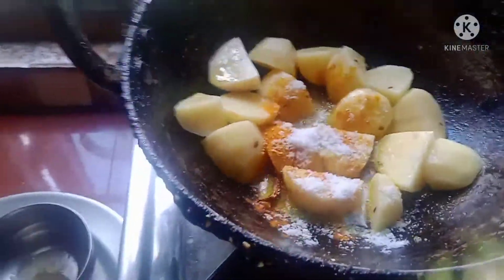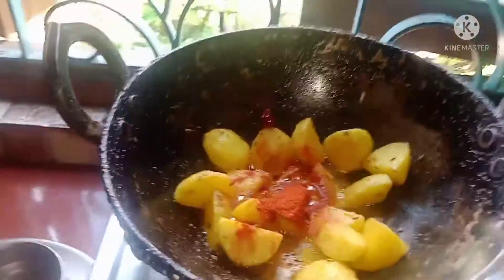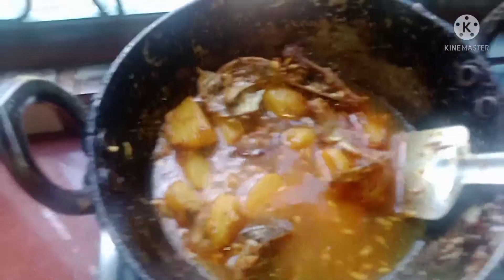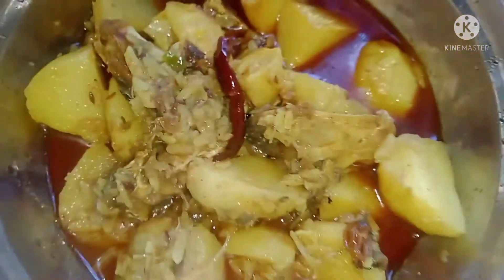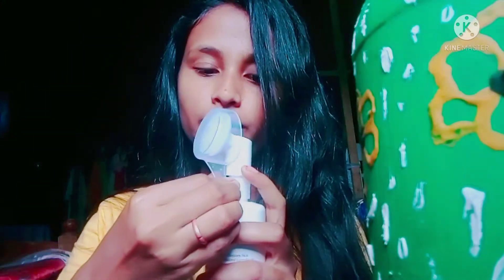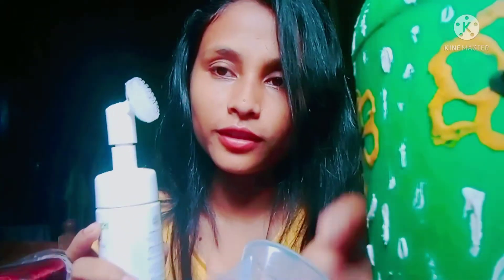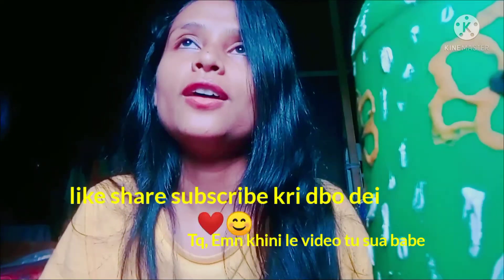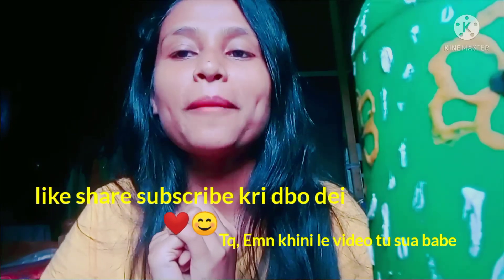Masor mathar recipe //Mamaearth face wash and hair oil//assamese volg//My small world❤❤ 😊🌏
Hey all beautiful eyes hope you all fine. keep supporting

My small world❤
plz visiting my world
show some❤